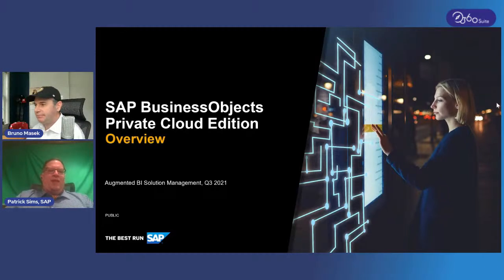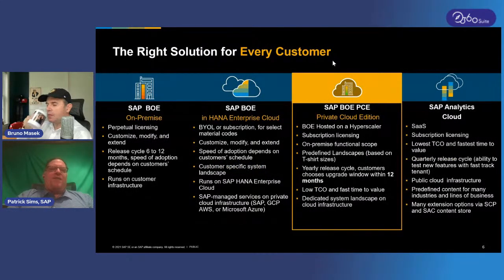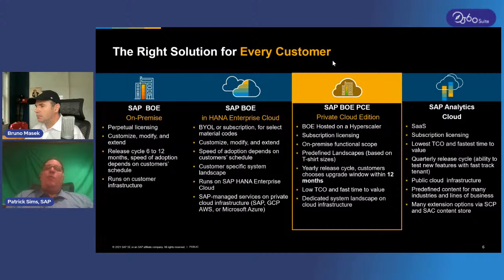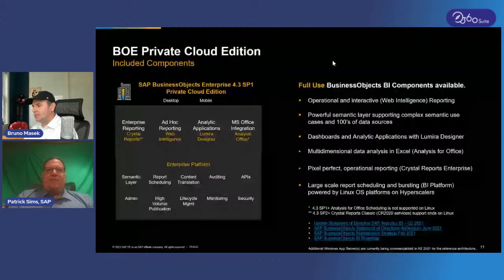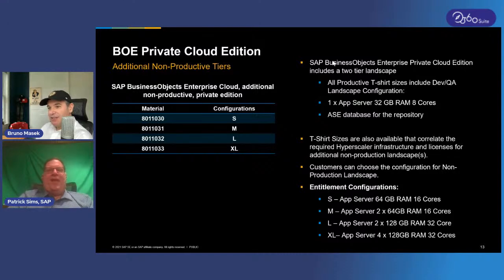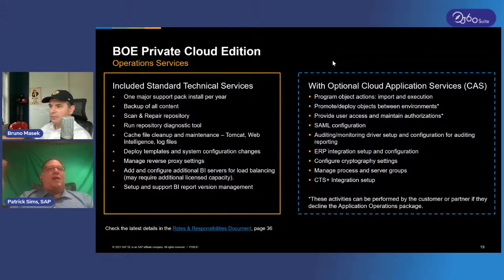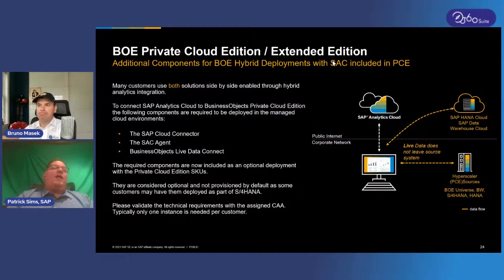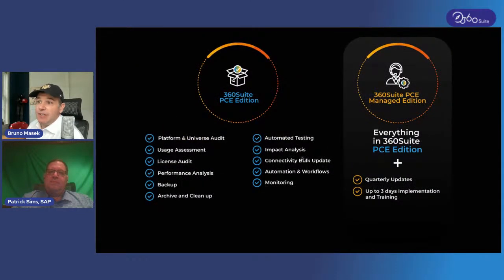Everything You Need To Know About SAP BusinessObjects Private Cloud Edition | 2nd Edition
Watch this live session to discover everything you need to know about SAP BusinessObjects Private Cloud Edition:
- A detailed introduction to SAP PCE and the benefits it will bring
- A step-by-step methodology and how to maintain the optimized landscape
- Best practices for a SAP BusinessObjects PCE migration